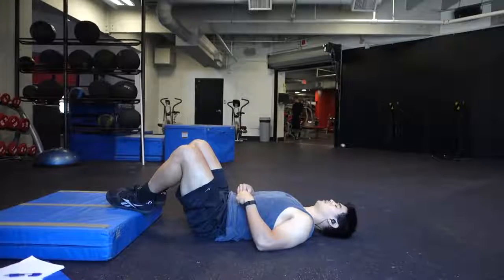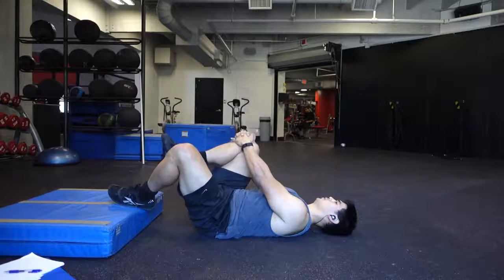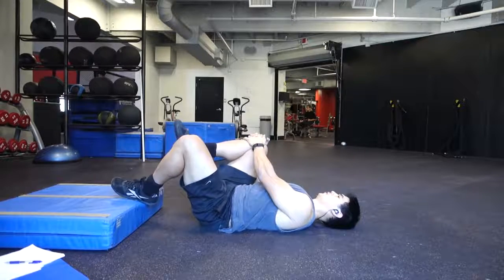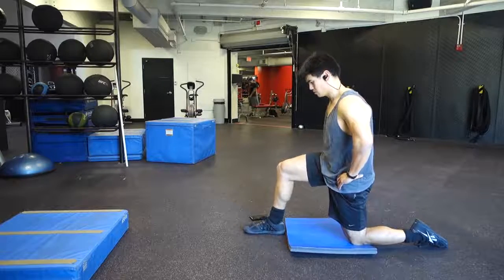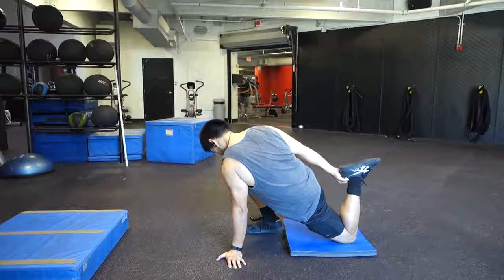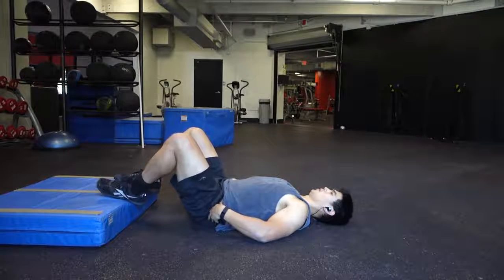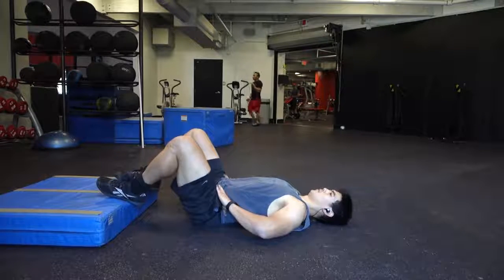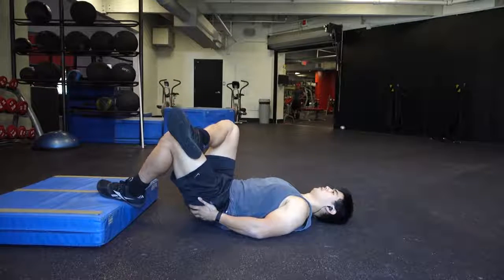Unlock Your Hip Flexors kneed pain lose belly fat and shoulder pain flat stomach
This is a hip flexor stretch routine I've been doing to reduce hip pain.  The help of Rick Kaselj's hip flexor stretching program allowed me to have better psoas and  hip flexor mobility.
Unlock Your Hip Flexors with This Stretch. People have asked me to make t-shirts to support me, I'd actually prefer that people take my advice and take action. Do the things you need to do. Promoting programs like rick's kaselj's are product I believe it that can really help a lot of people.

Unlock Your Hip Flexors will give you a practical, east to understand the program you need to use today for instantly releasing your hip flexors for much more strength, better health insurance, and all day energy.
In this method, Rick has pulled together a “sequential flow” designed just for you made up of 10 carefully selected exercises, including PNF Stretching, Static Stretching, Dynamic Stretching, 3-Dimensional Core Stability Exercises, Mobility Exercises, Fascia Stretching and Muscle Activation.
This program can be quite complete in listing the possible factors that cause tight hip flexors along with factors that could lead to the issue. The hip flexors are definitely the engine of our own bodies.
This muscle does not simply control our balance, it controls our capability to twist, reach, bend, walk, step and sit. Unlock Your Hip Flexors is sold with everything you need for a simple to follow solution to the hip flexors problem. Once you have unlocked your hip flexors, you’ll get access to more strength, better health insurance energy.

Discover From Unlock Your Hip Flexors: Exactly how to concentrate on those hard-to-reach muscles with detailed, step-by-step walk-through videos of any single Key Move The No.1 best element of body system posture and why your hips secure the key to peak performance.  The actual impact within your body’s “Mighty Muscle” and ways in which it is really inside your physical, emotional and spiritual well-being How your body’s natural survival response may be tricked into permanent “danger” mode, and just how you can switch it to see the faster fat reduction and more energy.
The main causes for ones psoas muscle to alter the structure, a significant danger sign on your body. Why you’re in the same way likely to be impacted by this problem in case you’re a balls-to-the-wall gym rat training 24/7 or maybe a couch potato. Why, when you have a desk job or drive an auto for long periods, you must act now.
The shocking reason your intense core workouts may very well be doing more harm than good in the event you haven’t loosened your hips first Why strong legs and glutes are crucial to your overall heath and why you must prevent an excessive amount of flexion of your own hips. How trauma, injury, and stress can accumulate within your posture and just how it will ultimately affect your psychological state.